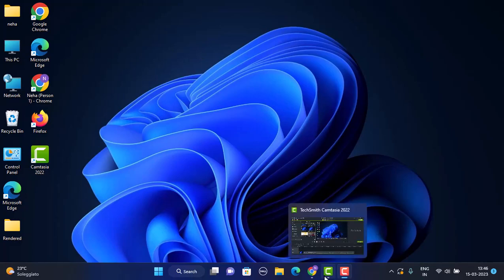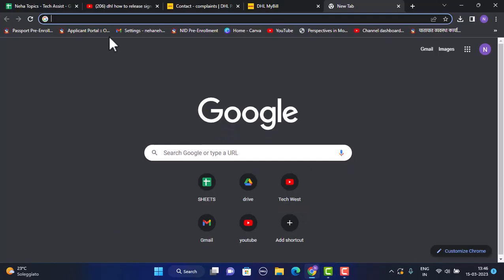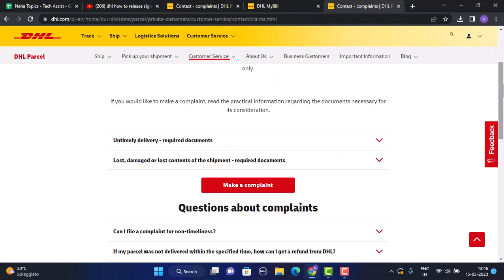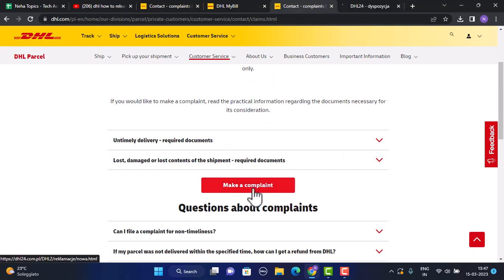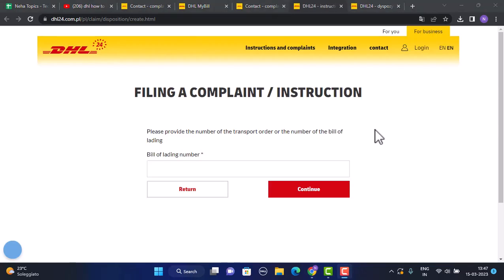DHL - How To Make a Complaint !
This video guides you in an easy step-by-step process to make a complaint on DHL.

Chapters / Timestamps
0:00 Intro
0:16  make complaint
1:07 Outro